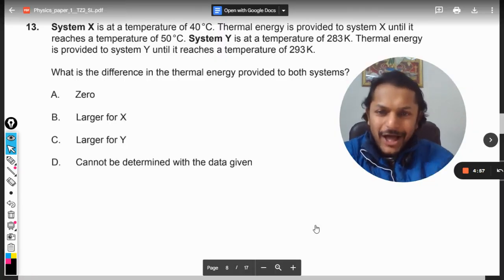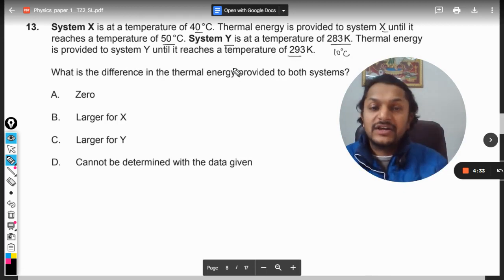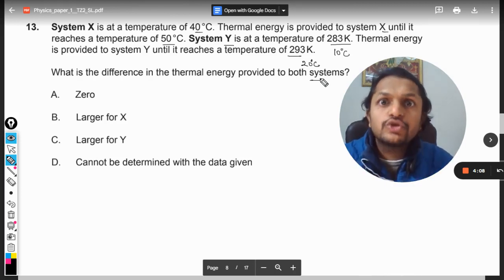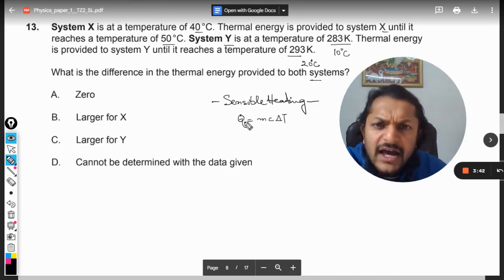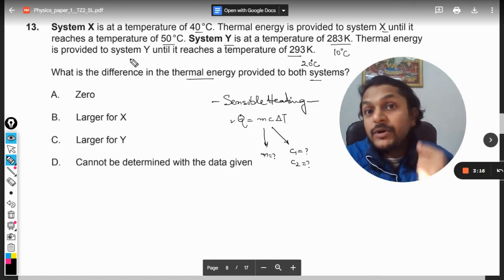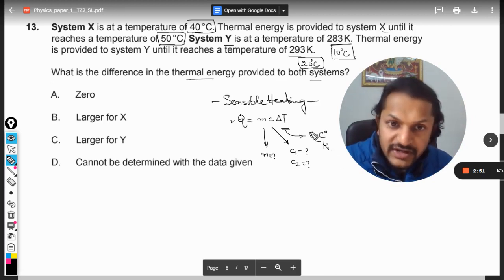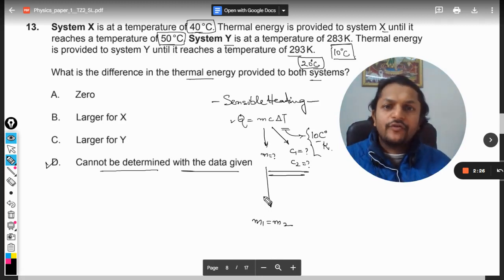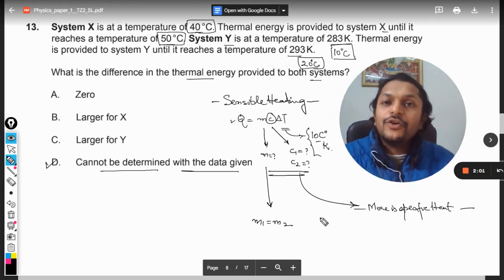System X is at a temperature of 40°C. Thermal energy is provided to system X until itreaches a tempe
System X is at a temperature of 40°C. Thermal energy is provided to system X until it reaches a temperature of 50°C. System Y is at a temperature of 283K. Thermal energy is provided to system Y until it reaches a temperature of 293K. What is the difference in the thermal energy provided to both systems?